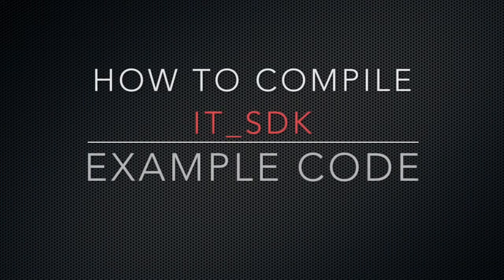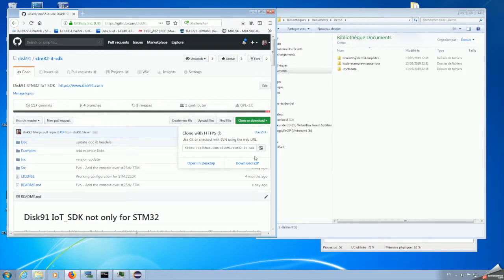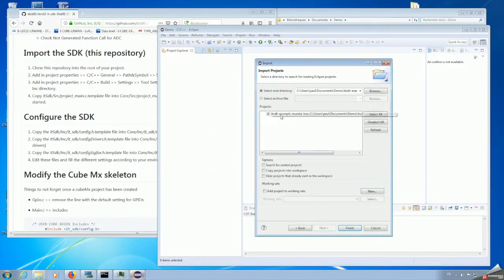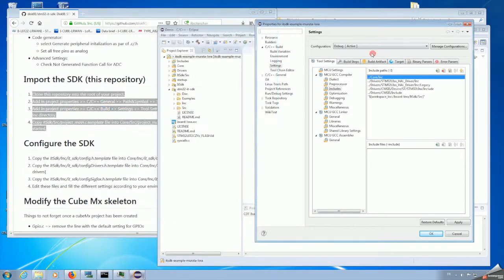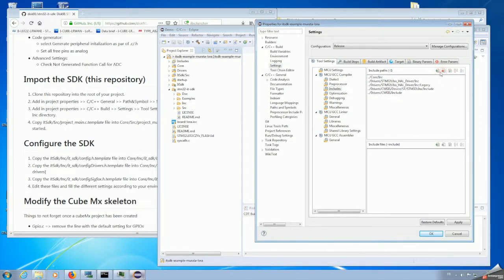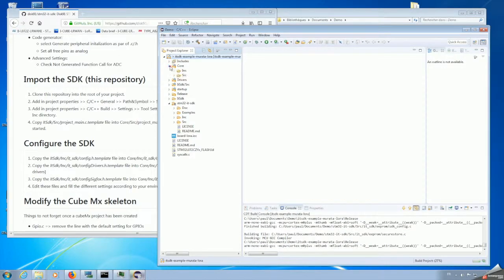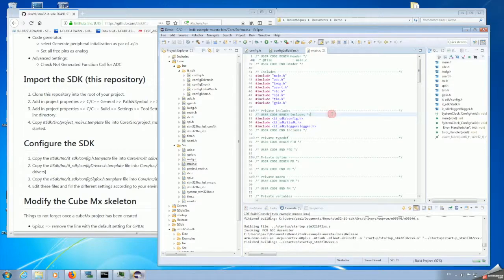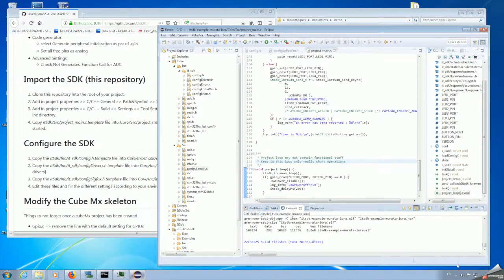How to compile it sdk examples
This video details the differents steps to install and compile the it_sdk example code.